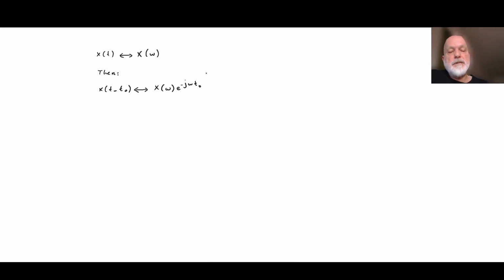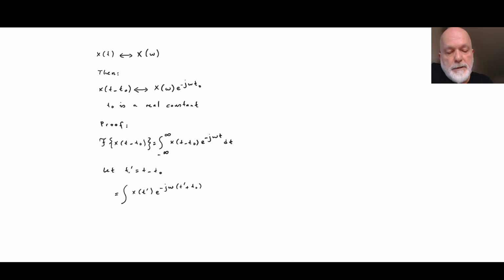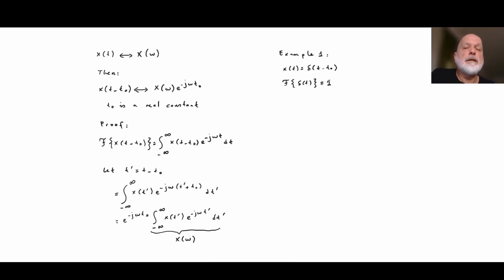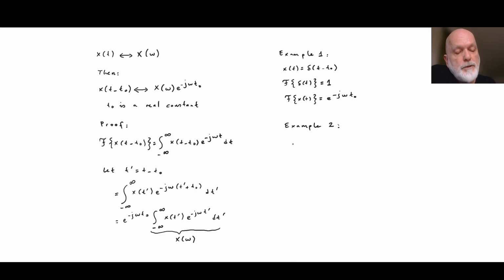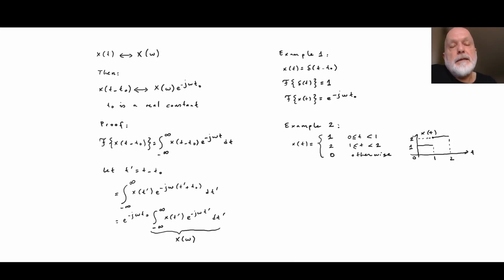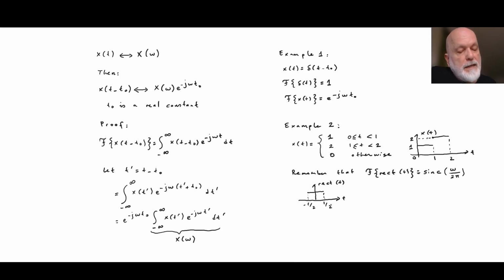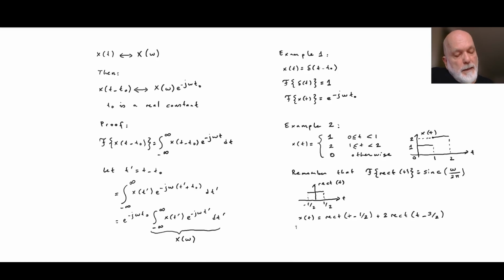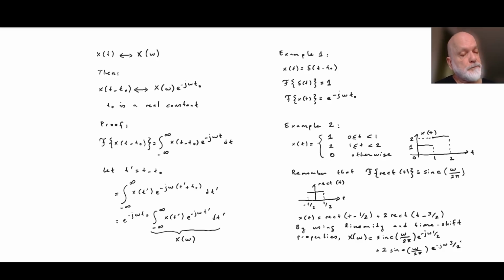07 Time shift Property of the Fourier Transform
This video explains that a time shift in time domain corresponds to a phase shift in frequency domain.